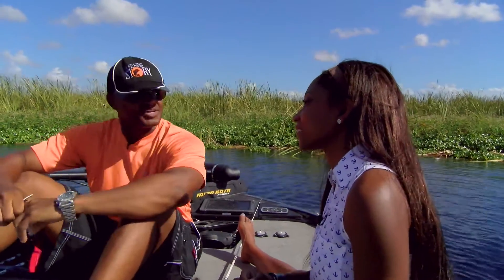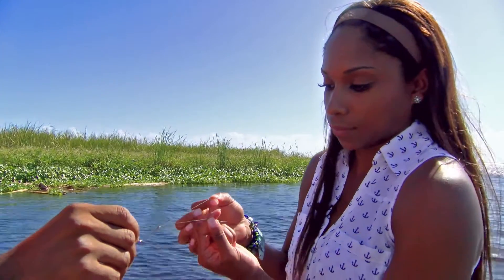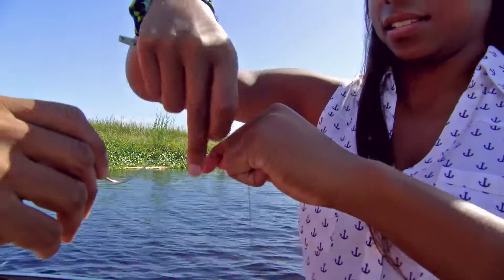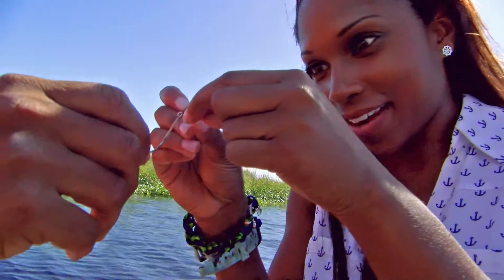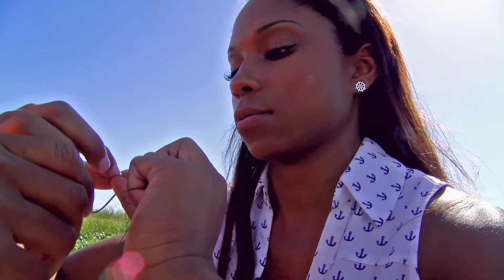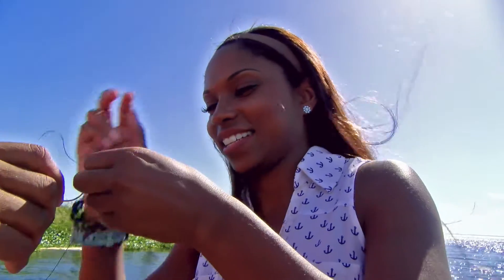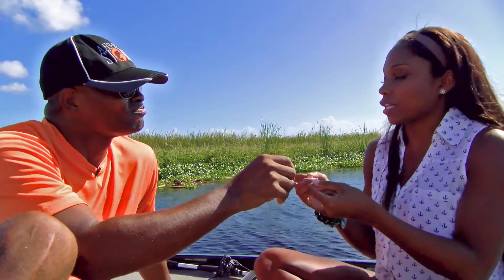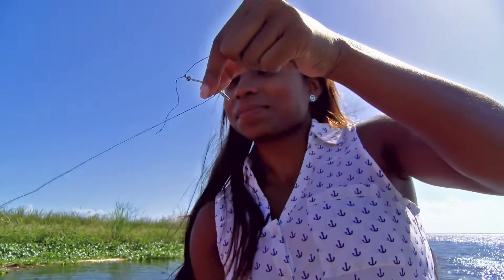Hannah's Custom Fishing Knot - How to Tie it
Hannah was on A Fishing Story and she shared her custom fishing knot which she actually developed from bracelet making!  Innovation comes from all directions when you look at fishing, being open to a wide range of sources is important to finding keys and tricks in fishing that put you above the competition.  This knot works in both freshwater and saltwater and works best with braided line.